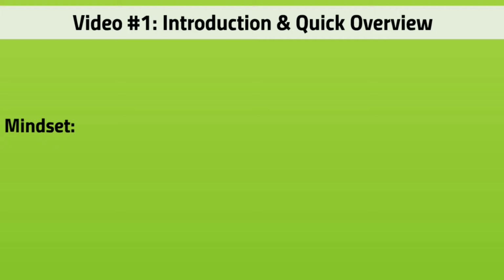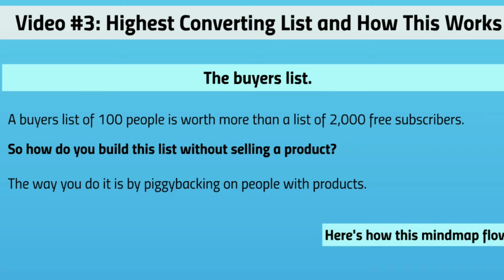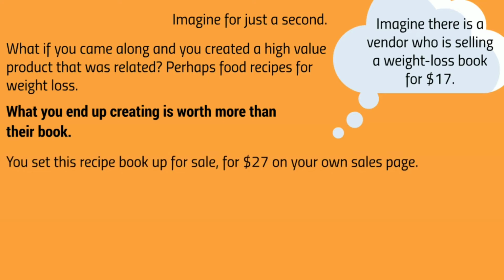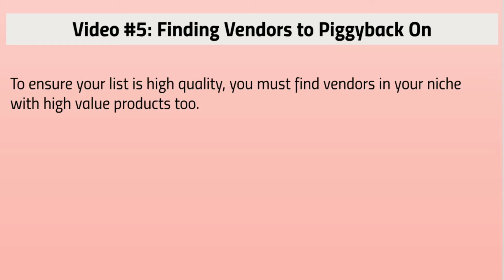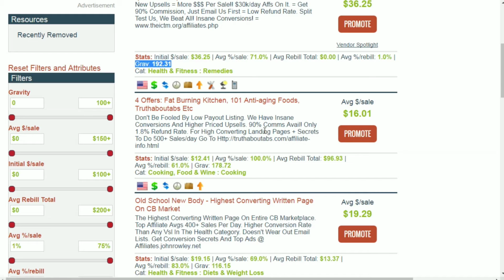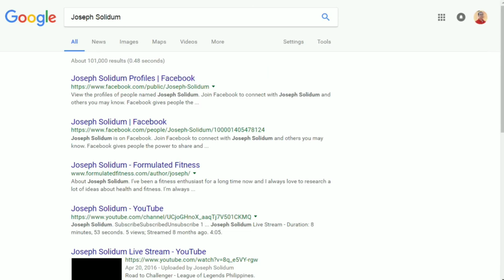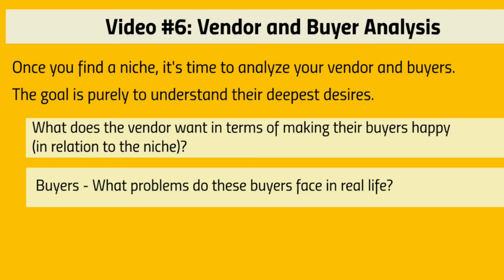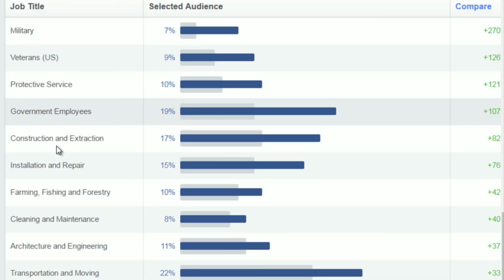AUTOMATED VIRAL LIST BUILDING. 100% Free video course. PART ONE (1).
Video Course “LASER-TARGETTED MARKETING” with Master Resell will provide you a more comfortable way to earn passive money online and you will build your entrepreneurship.

About Course:  If you are giving your full time to work in your office and still getting paid very little. Let me tell you that now no need to give your full day in the office to make little MONEY, just click and watch “Automated Viral List Building”. You will learn the easy steps for earning MILLIONS of DOLLARS every month. This video guide is 100% FREE to DOWNLOAD for you with master RESELL rights. For doing this online business through this video course, you don’t need any documents or certificates for EARNING. You will learn the process of accumulating CASH in very simple steps and become a successful business person.